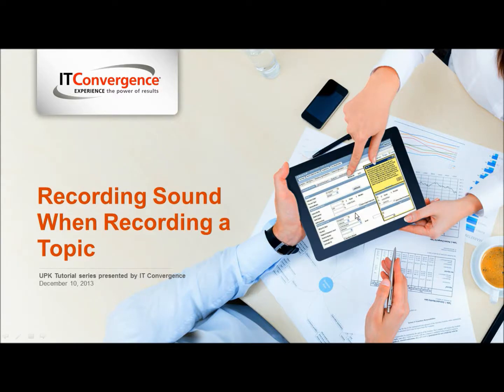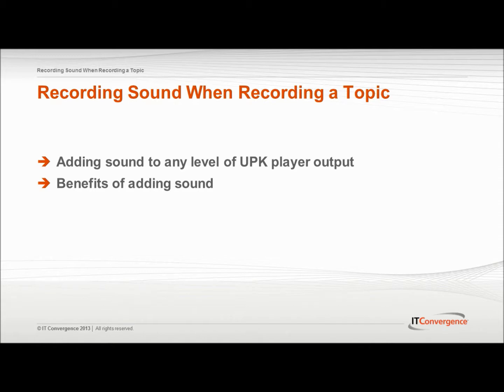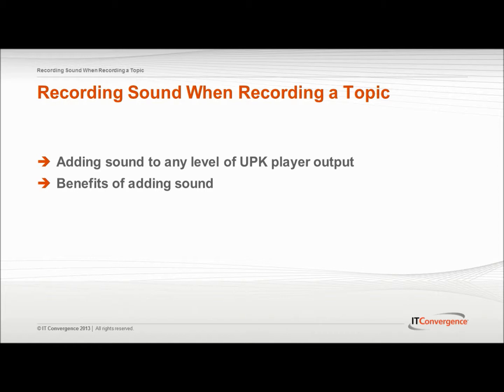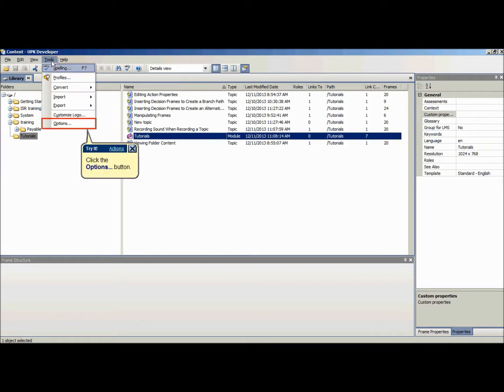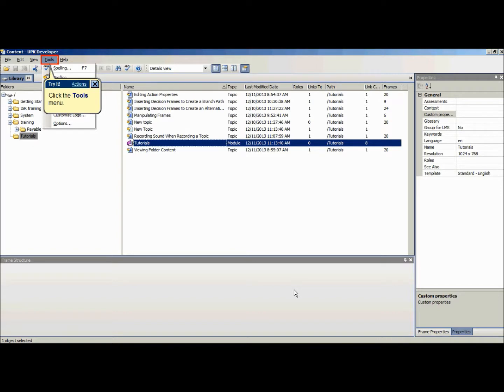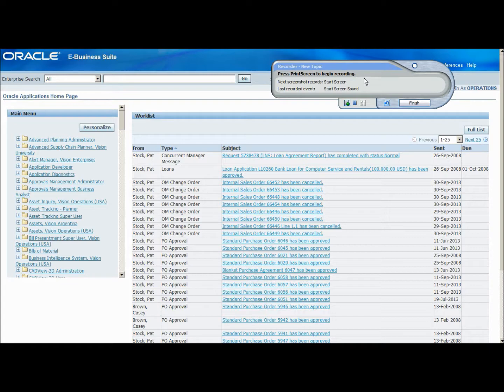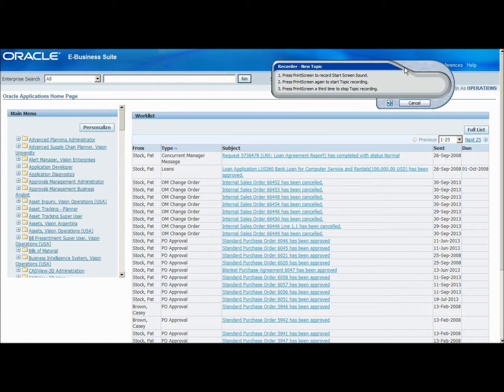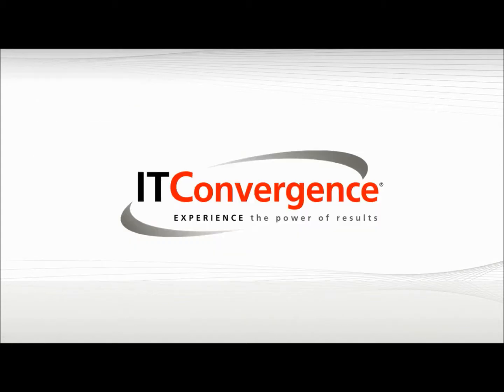How to Record Sound When Recording a Topic - UPK Video Tutorials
- This UPK Video is about How to Record Sound When Recording a Topic. This UPK video is part of User Productivity Kit (UPK) Video Tutorial Series from IT Convergence.